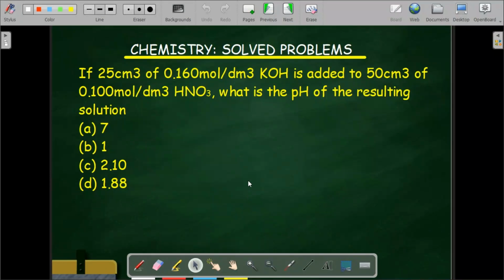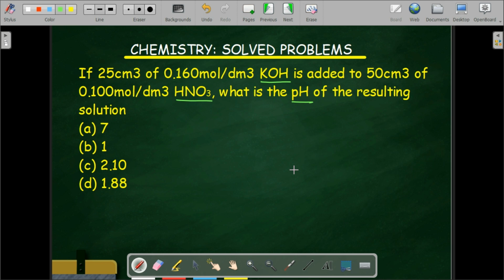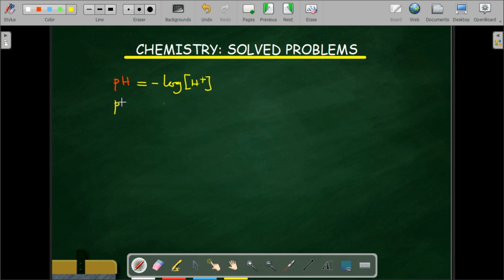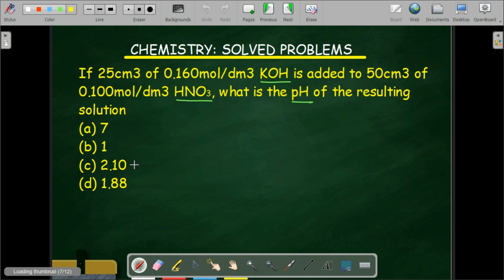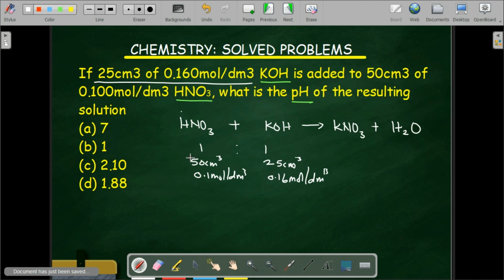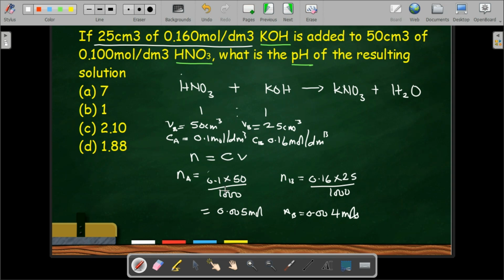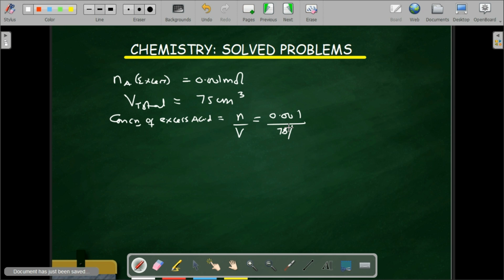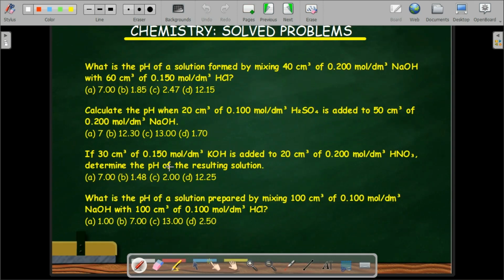QUESTION 4: pH CALCULATION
🧪 How to Calculate pH of a Solution After Mixing Acid and Base | Neutralization Reaction Explained

In this tutorial, we solve a chemistry question involving the **calculation of the pH of the resulting solution** when an acid and a base are mixed. Learn how to approach problems involving **neutralization**, **limiting reactants**, and **molar concentrations** to find the final pH step-by-step.

📘 What’s Covered:
✅ Understanding acid-base neutralization
✅ Determining the limiting reagent
✅ Calculating remaining \[H⁺] or \[OH⁻] concentration
✅ Using pH = –log\[H⁺] or pOH and pH relationship

🧪 Ideal for:

* WAEC, NECO, JAMB, BECE revision
* Chemistry students at high school and pre-university levels
* Anyone struggling with acid-base problems